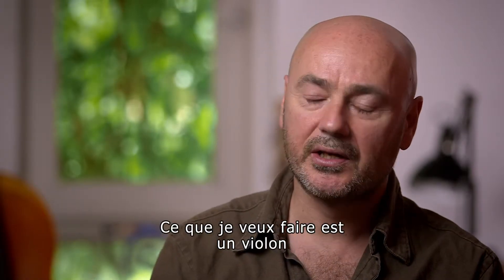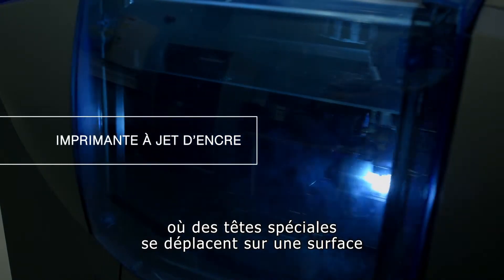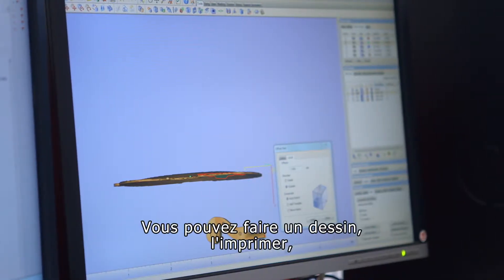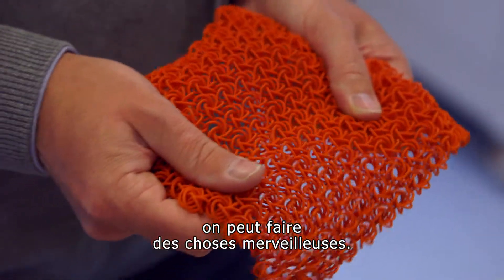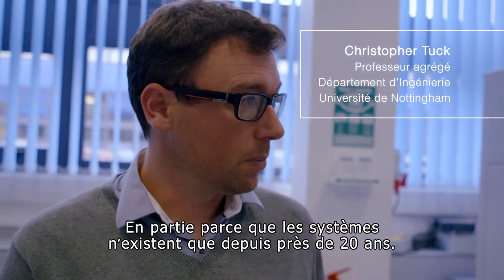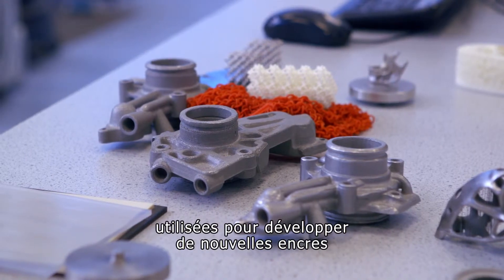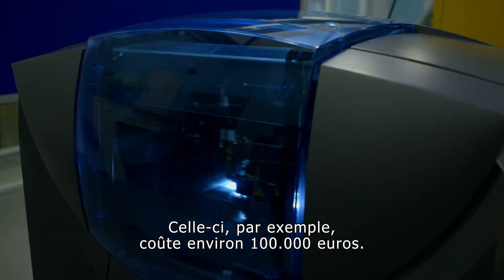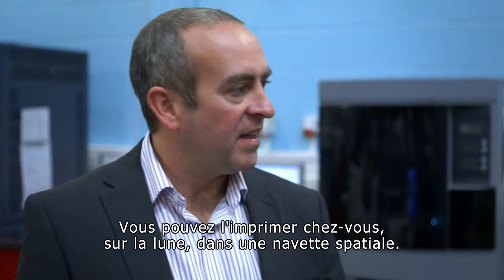1 Violon imprimé en 3d